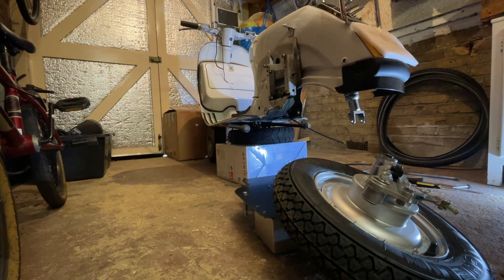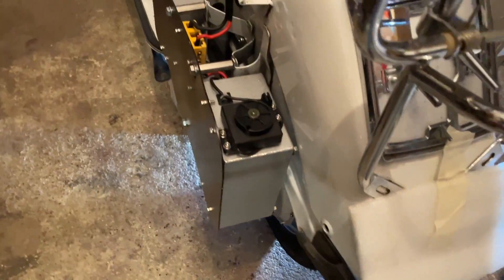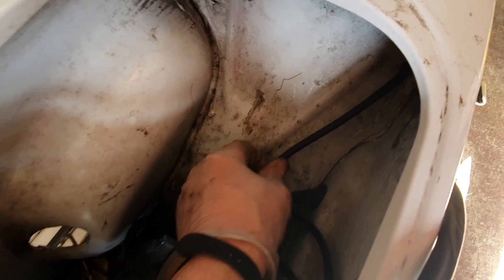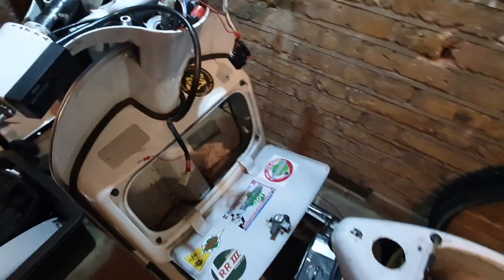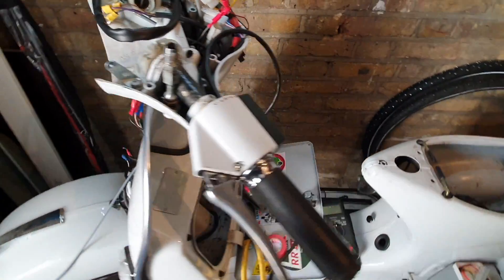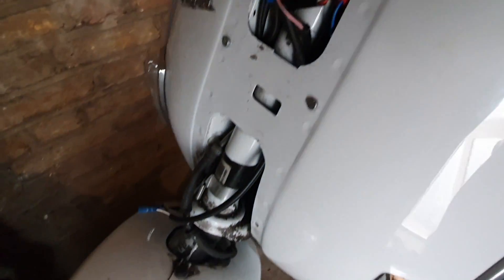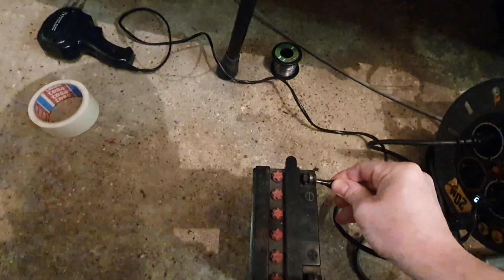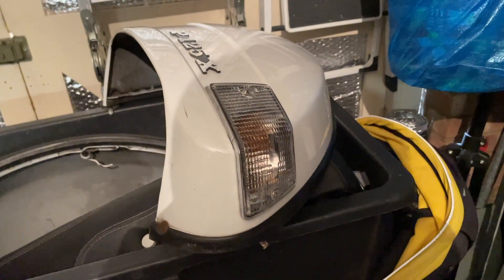Vespa EV Conversion Part 2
Part 2 of my EV conversion of my 2008 Vespa PX125. Part 1 can be seen here:

Prior to this project, I had never turned a wrench on a Vespa and never attempted this type of EV conversion. I have no mechanical or electrical training; I am just another shade tree mechanic fitting these types of projects into my weekends. This conversion was done over the course of 3-4 weeks. In total it probably took about 16 hours.

Since completing this, Retrospective Scooters has started selling a revised conversion kit that uses the chassis ground (unlike mine) and allows you to plug into the existing wiring harness. This was not possible with my kit, so I removed 99% of the old wiring. There was therefore a bit more effort involved in connecting the gauge cluster lights and indicators, but overall, it wasn't too bad.

If anyone is interested in doing this conversion, I highly recommend purchasing Retrospective Scooters' kit. I have zero regrets.